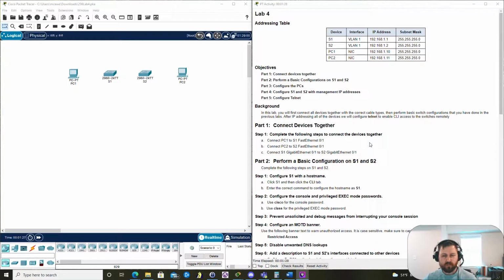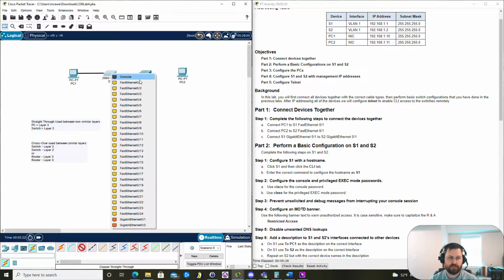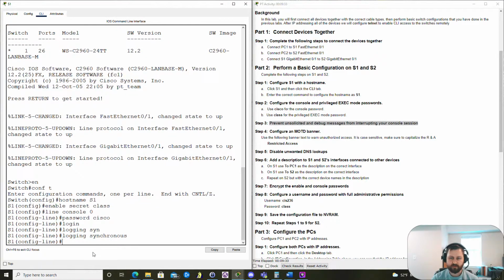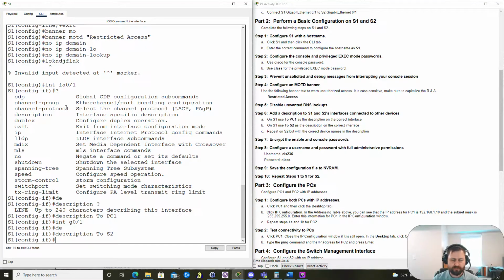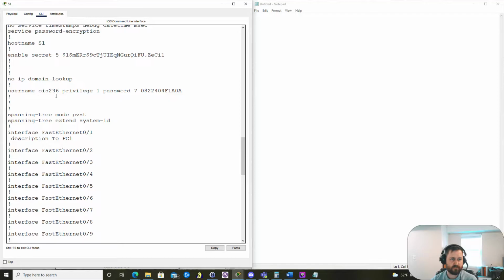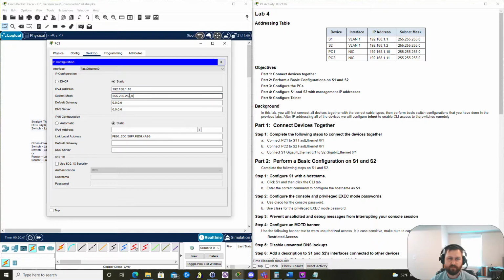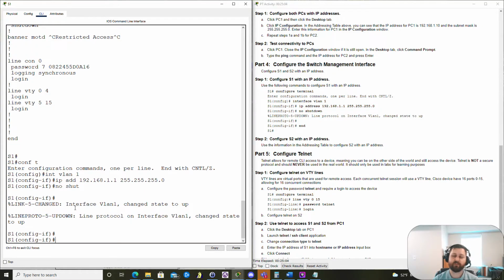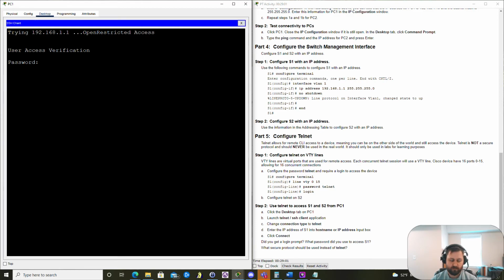CIS 236 Lab 4 Walkthrough